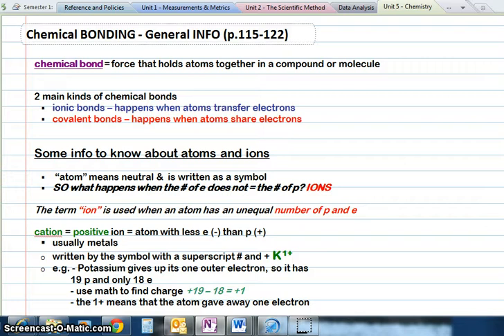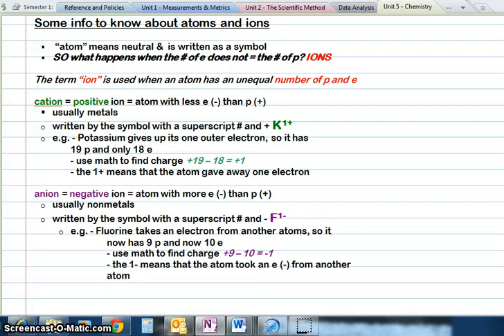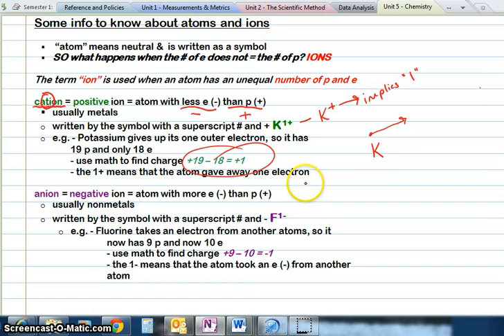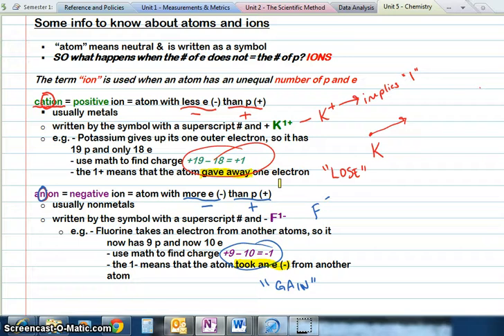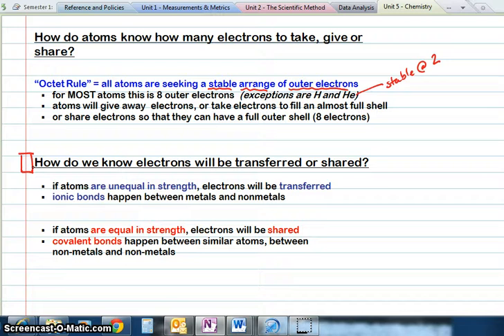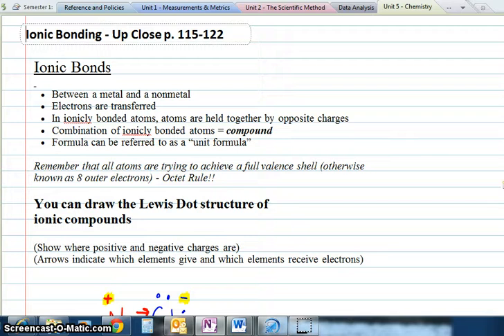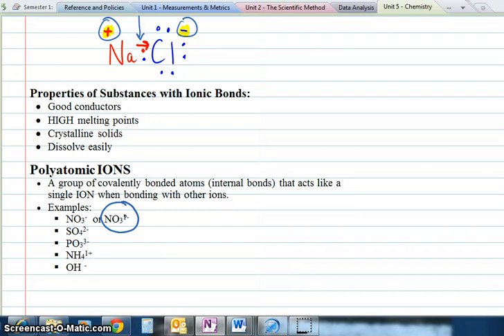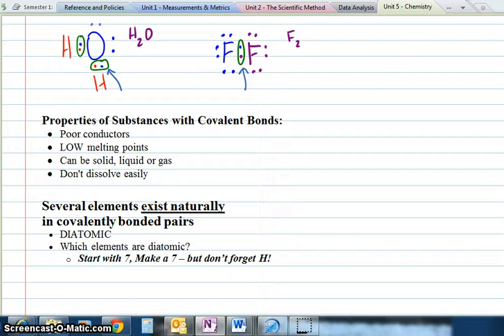U5 115 122 Chemical Bonds